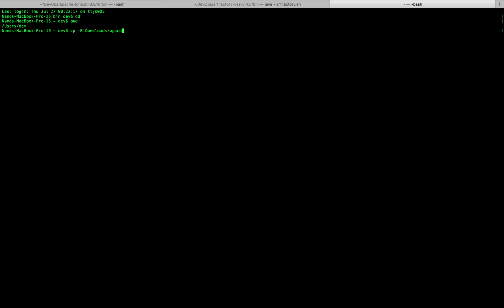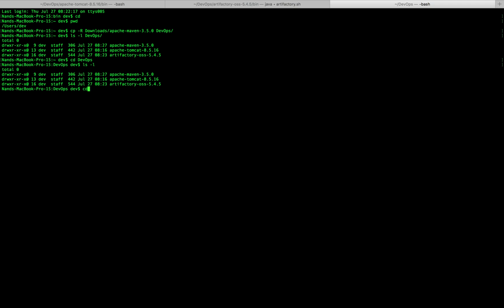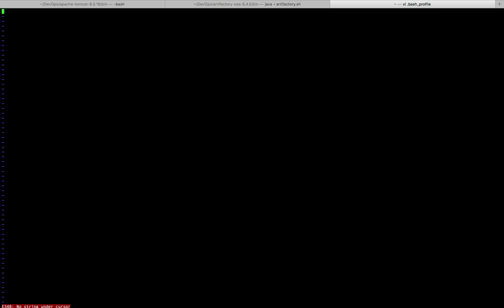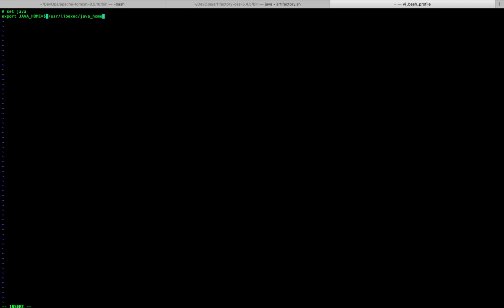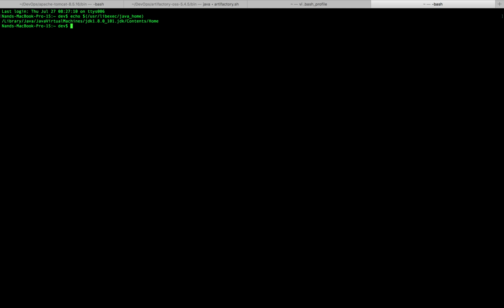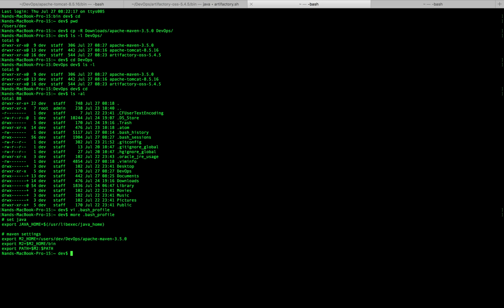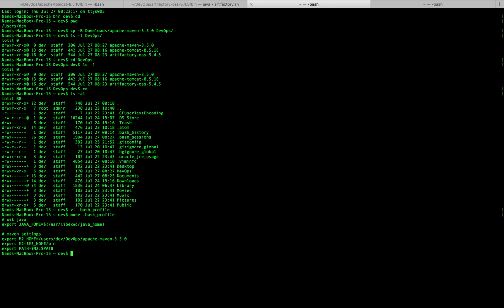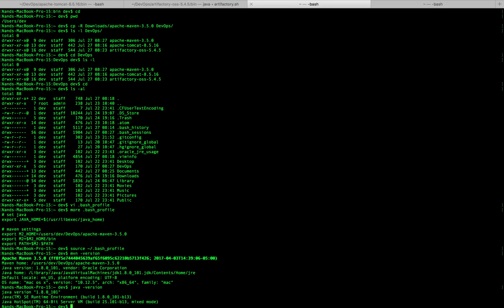0303 Install and Configure Apache Maven